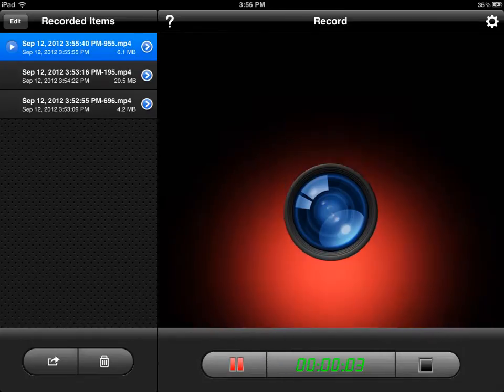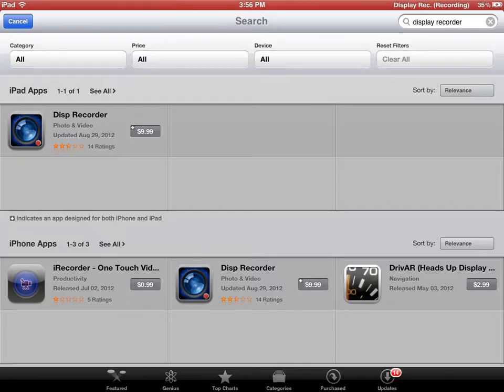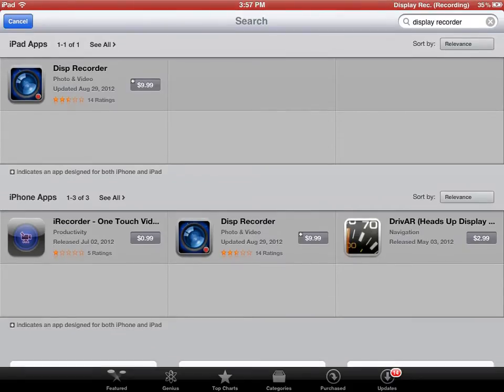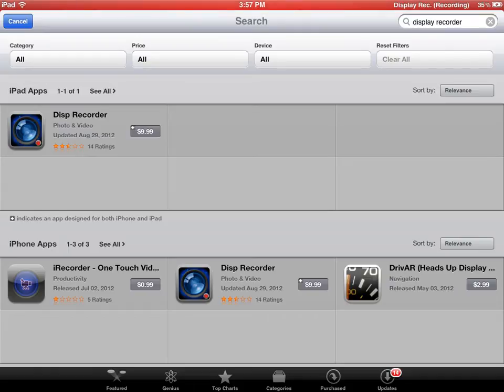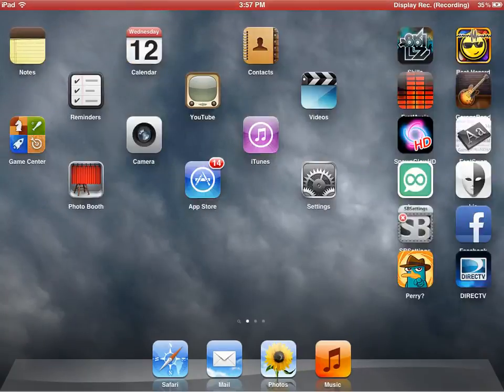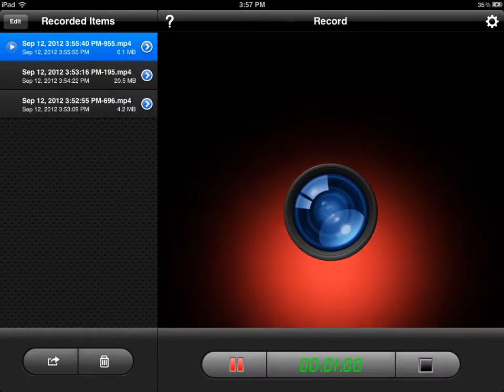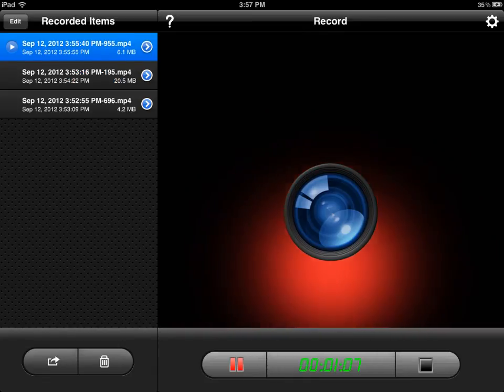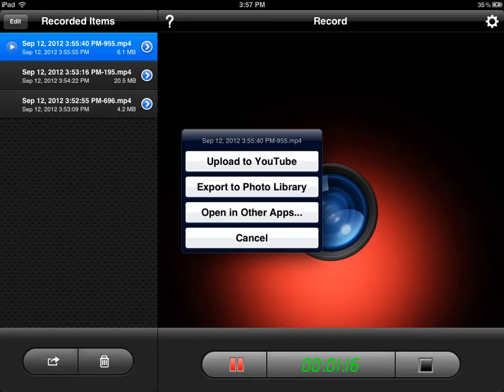iPad DISPLAY RECORDER (NO JAILBREAK)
This app is designed to record the display of your iPad screen while recording sound at the same time and not requiring a jailbreak!